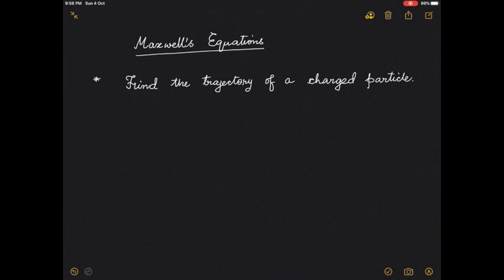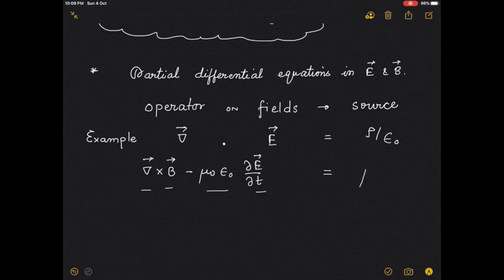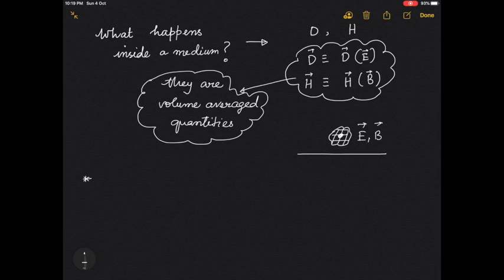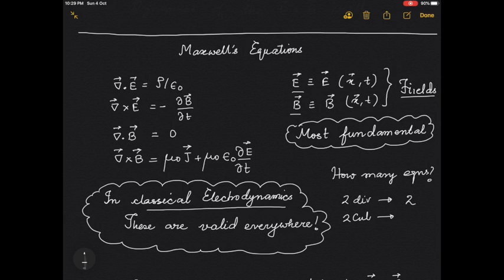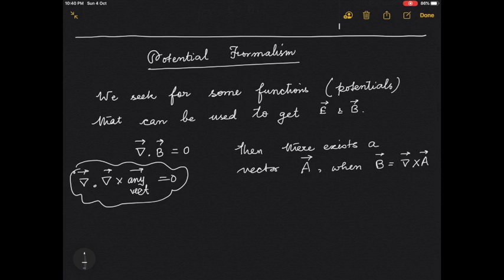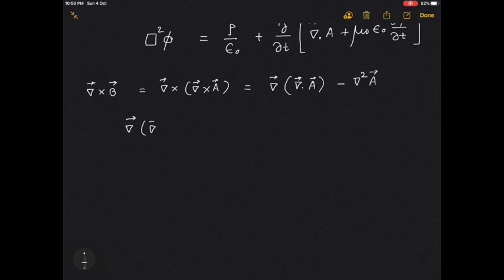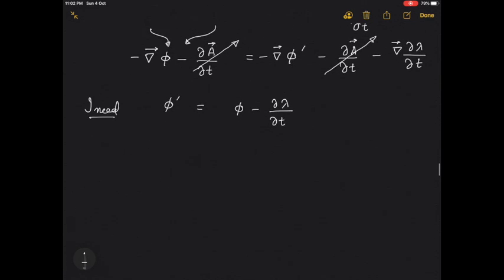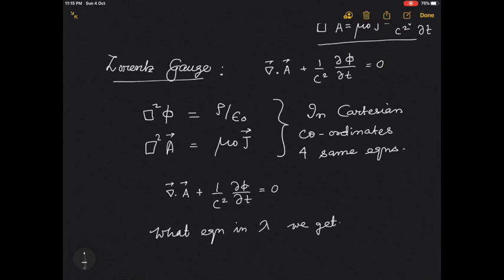Classical Electrodynamics: Lecture 1